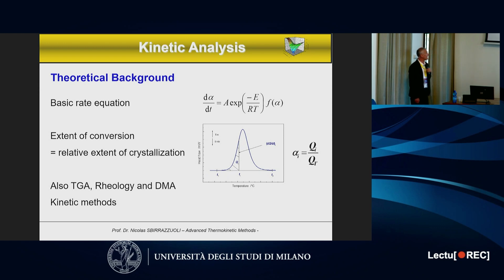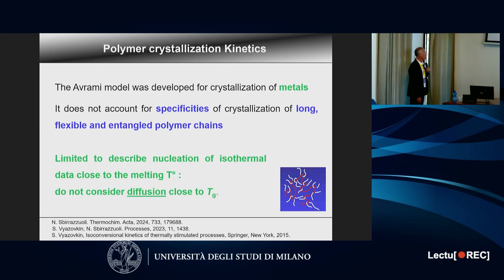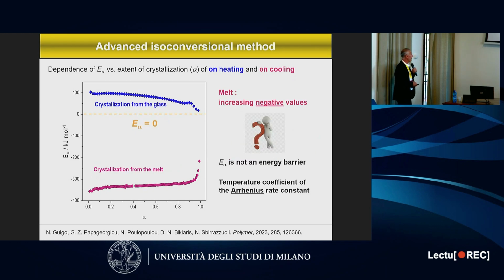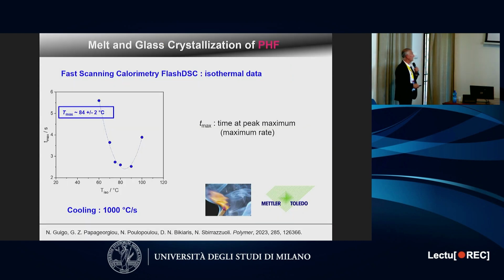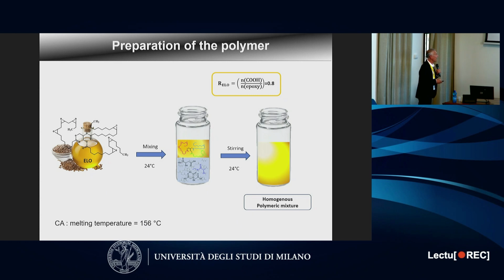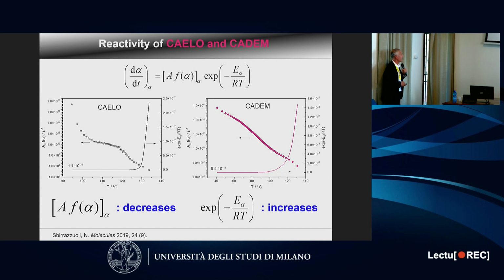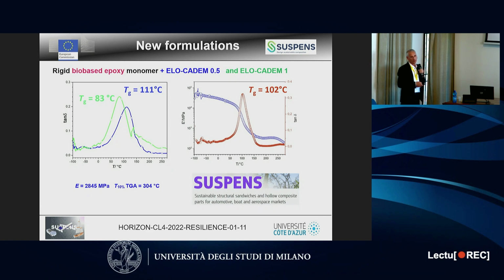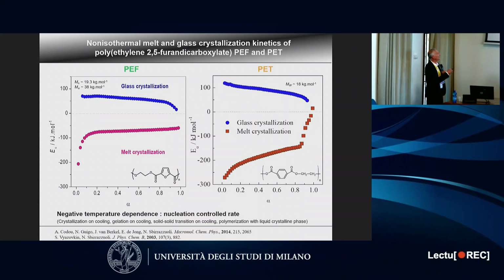Thermal and mechanical properties of furan based thermoplastics and biobased epoxy thermosets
Biobased polymers offer a promising alternative to petroleum-derived materials. However, they often present more complex behaviors and lower thermal and mechanical properties. The crystallization rate of semi-crystalline polymers and the polymerization kinetics of thermosetting resins significantly influence the final material properties. Understanding these processes is essential for optimizing performance.

This presentation first explores the crystallization behavior of poly(hexamethylene 2,5-furan dicarboxylate) (PHF), a flexible, biobased semi-crystalline thermoplastic polyester. Using DSC, Fast Scanning Calorimetry, and advanced kinetic analysis, the study examines non-isothermal crystallization from both the melt and glass. A novel method is introduced to determine key thermal parameters, including the equilibrium melting temperature, infinite glass transition temperature, and the temperature at maximum growth rate, alongside precise crystallization rate simulations.

The second part of the presentation focuses on the use of low-viscosity eutectic mixtures as carboxylic acid hardeners for biobased thermosets. A new two-step kinetic model for crosslinking polymerization is presented, which applies broadly to systems where reaction and diffusion kinetics interact.